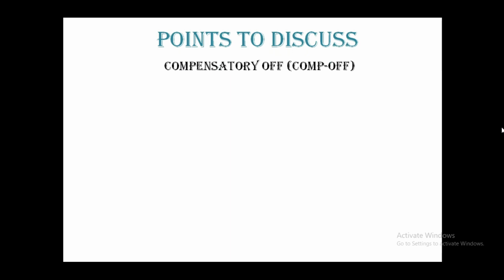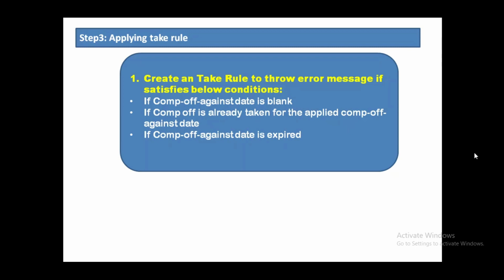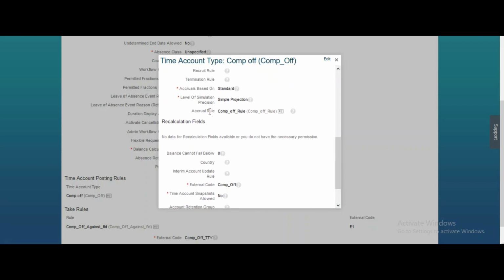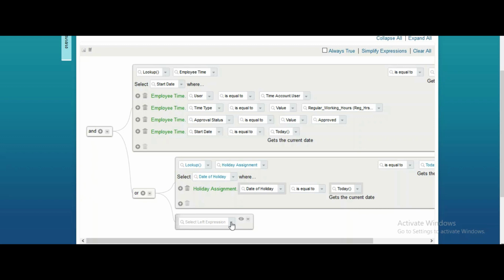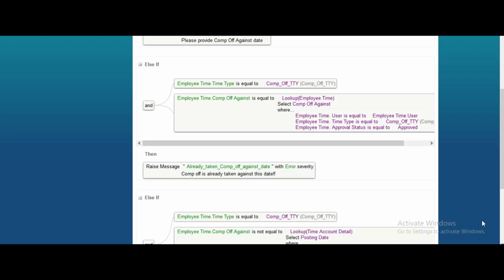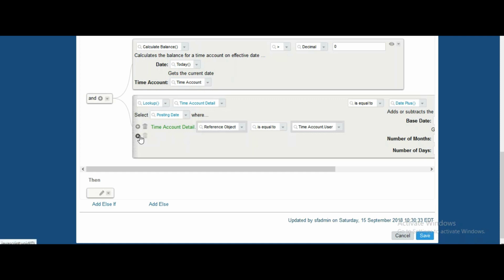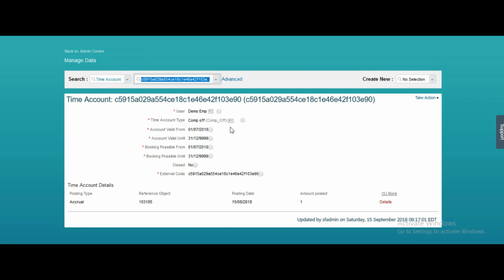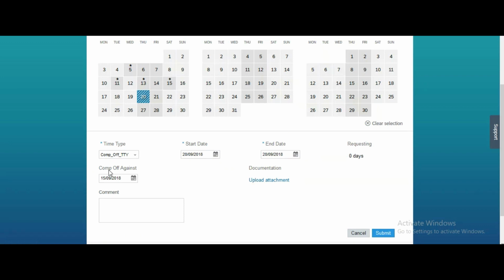SAP SuccessFactors: Comp Off Management Configuration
What we can learn from this video:
1. How to create Comp off Quota
2. How to post balances to Comp of Quota
3. How to apply Take Rule for Comp off
4. How to manage Comp of Expiry